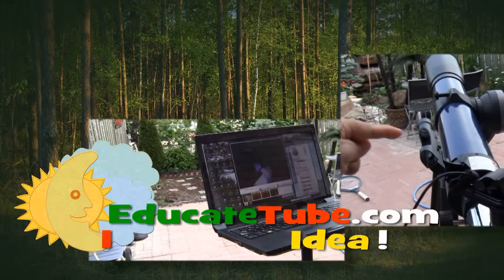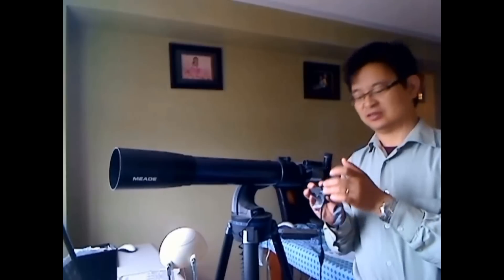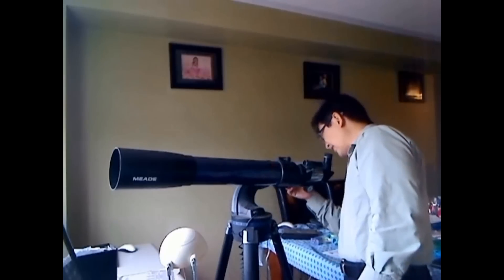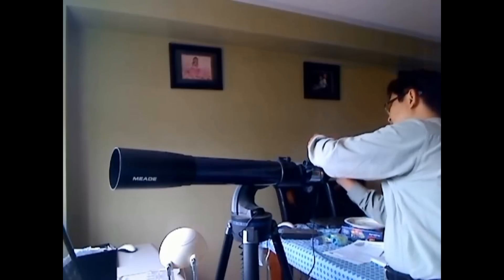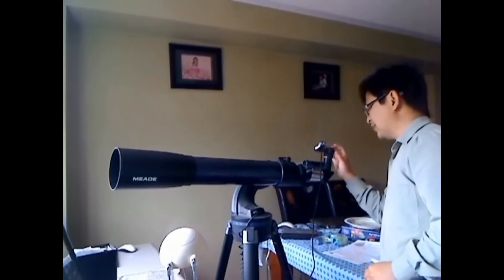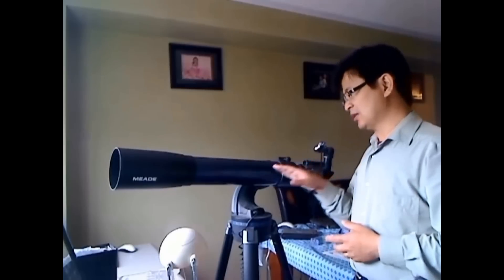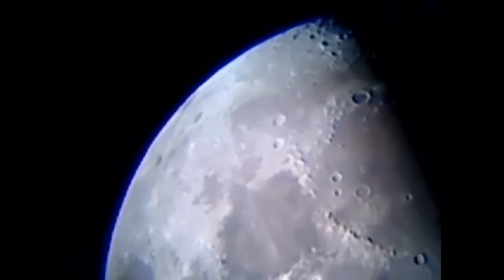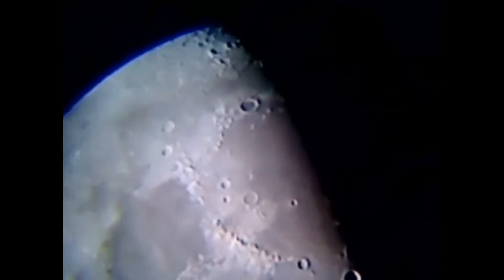How to install webcam camera to telescope in 5 minutes Moon surface HD video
How to install or hook up webcam or digital camera to your telescope in less than 5 minutes.  First look at the object in your telescope and focus on it.  Attach the webcam at the center of the telescope ocular lens.  Carefully tape the webcam to the telescope lens.   Locate the object through the webcam by moving slowly and with small incrementations of your your telescope body.  Adjust the image through the image software (contrast, exposure, etc).  The HD video that I recorded is the moon (half).  The moon images are amazing as you can see the crevices, valley and trench, hills and mountains.  Sipski